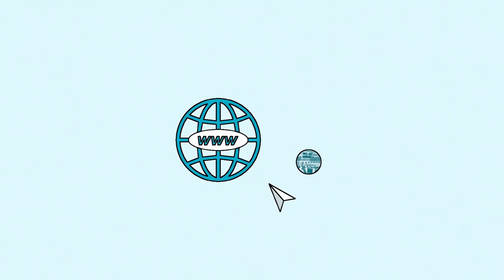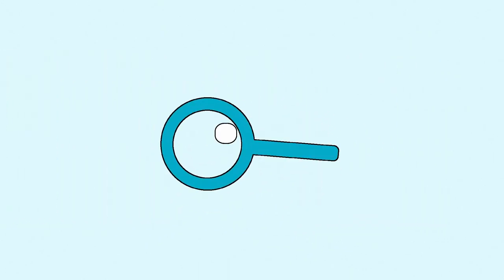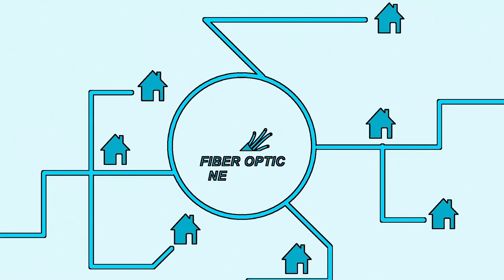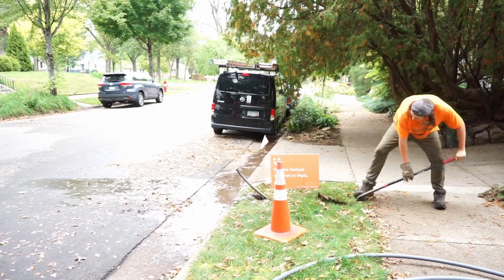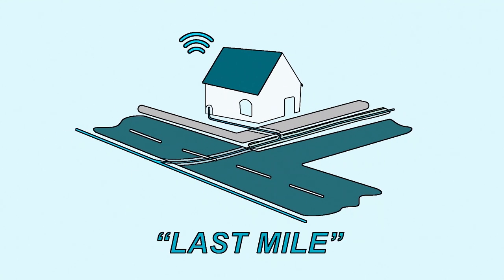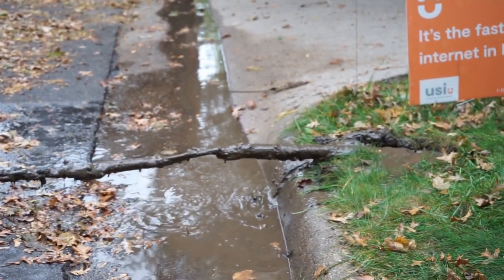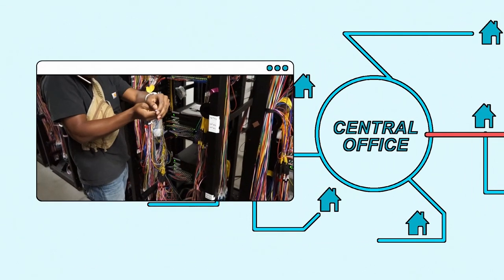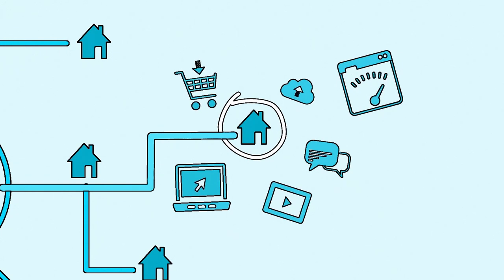Conduit, Fiber Optics & The Last Mile | Building A Fiber-To-The-Home Network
What’s it take to run fiber to the home? In a new animated video, Sr. Community Broadband Networks Researcher Maren Machles breaks down conduit, the central office, and the last mile to give you a birds-eye-view of a typical fiber optic network. Coming in just under two and half minutes, this video is suggested for folks who need a quick overview of what the last-mile is, and what it takes to build a subterranean fiber optic network.

Special thanks to USI Fiber, and their willingness to give our team an inside look at building and operating their Minneapolis network.

Writing and voice over by Sr. Researcher Maren Machles. Animation by Digital Media Specialist Henry Holtgeerts.